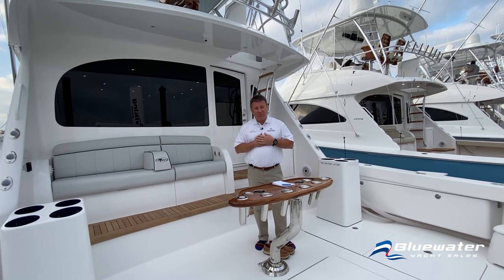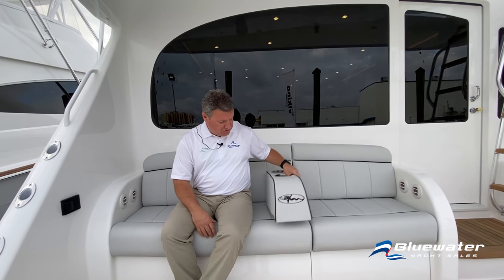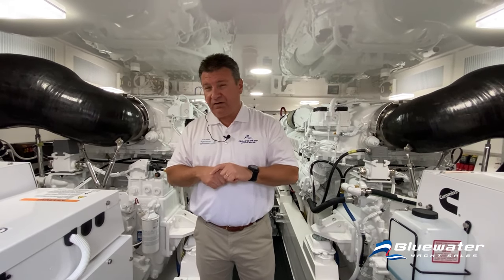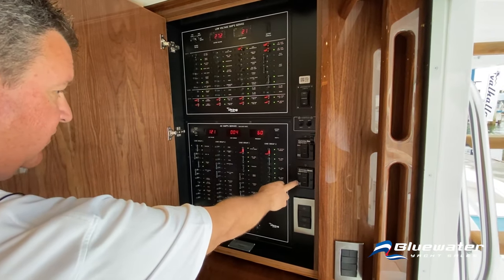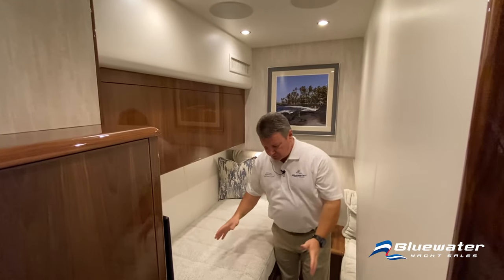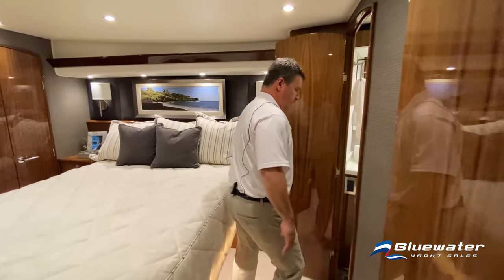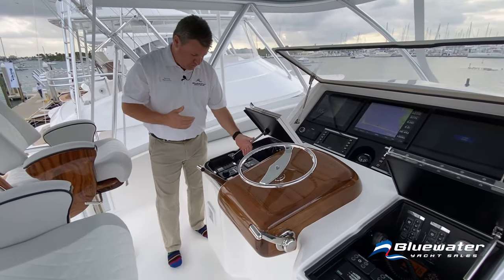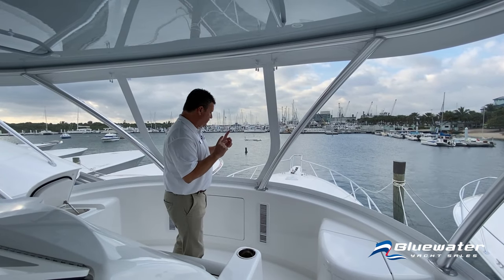Viking 58 Convertible Tour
Join Scott James of Bluewater Yacht Sales for an inside look at Viking Yacht's 58 Convertible.